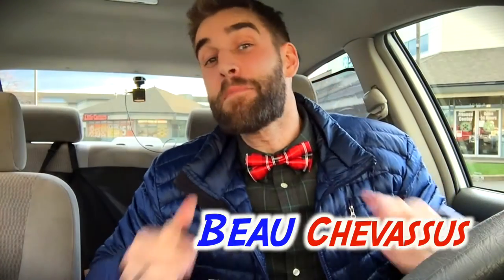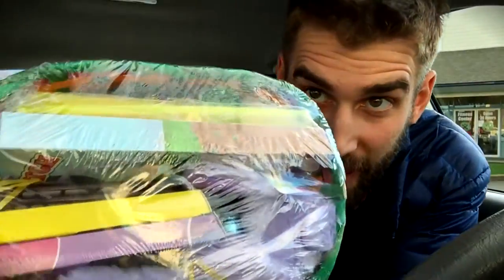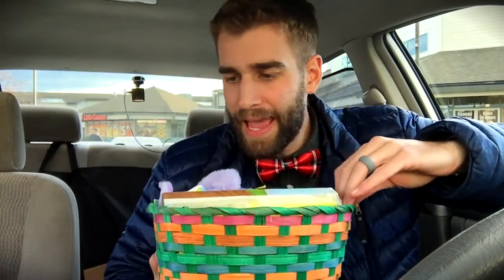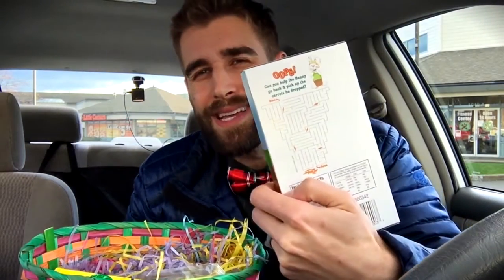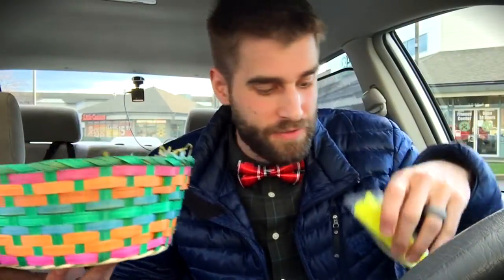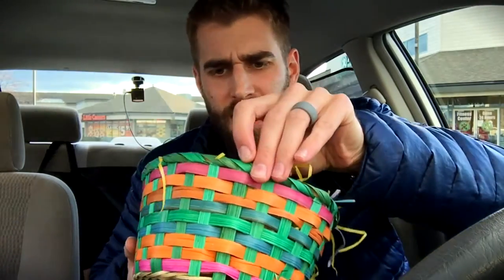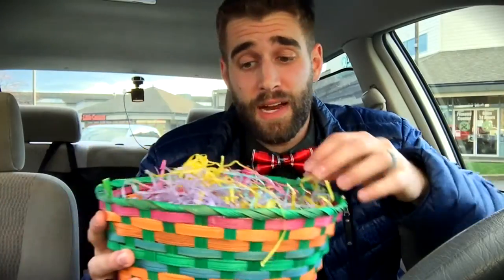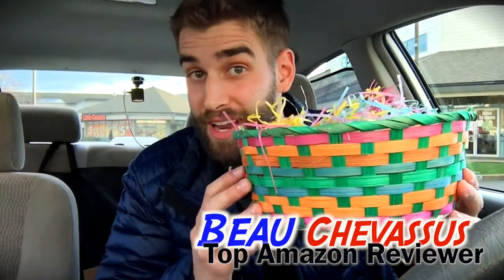★★★★☆ - Deluxe Easter Basket from Country Quality Gift Baskets - Amazon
Pros:
- Adorably soft bunny.
- Convenient.
- Well packaged.
- Lots of chocolate + SOLID easter bunny.
- Fast shipping.

Cons:
- Expensive for what you get.
- No handle.
- Cheap candy.

4/5 stars.

Note: I received a sample of this product in exchange for an honest test and review. The rating and evaluation is my own personal opinion, and I was no compensated in any way for my thoughts. I hope this demo and field test helps!